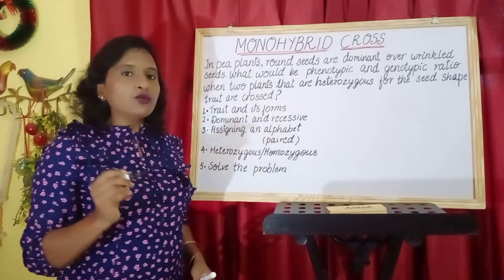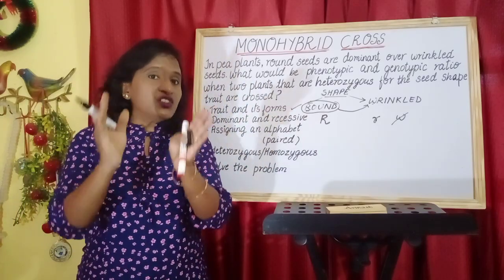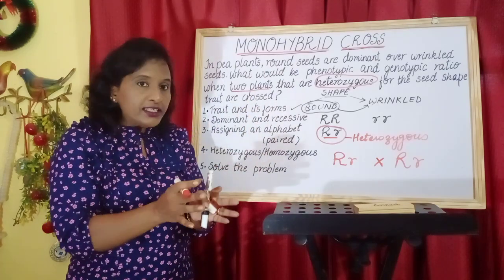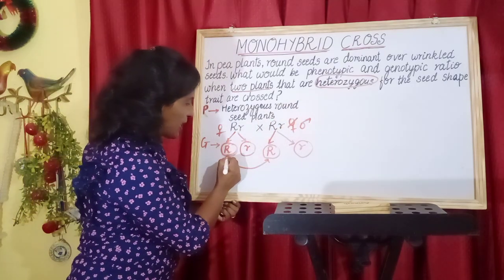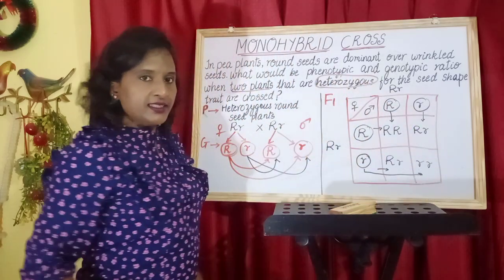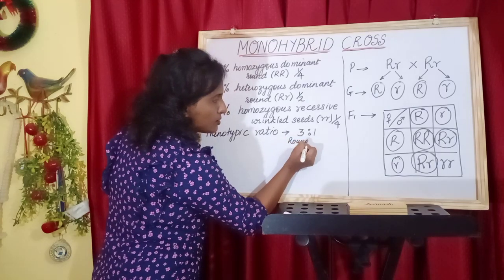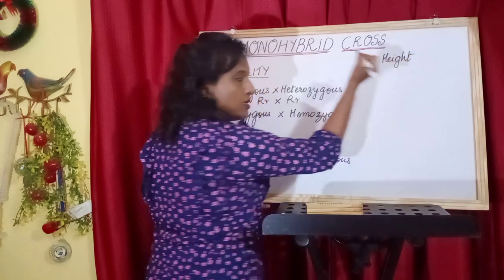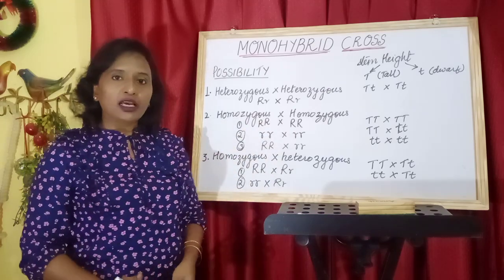Part 5. Principles of inheritance and variation / Easy way to solve monohybrid based problems